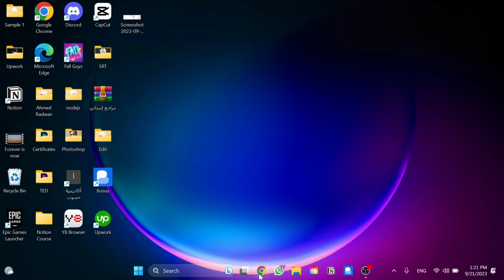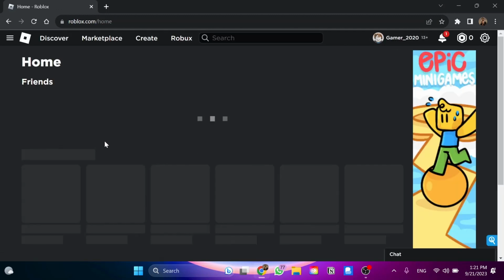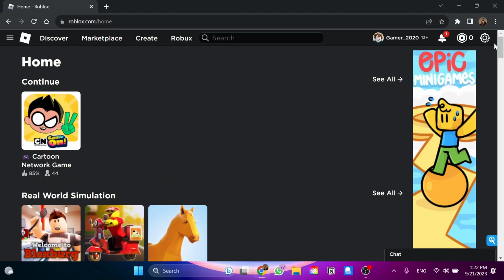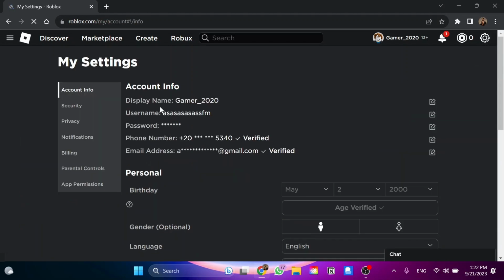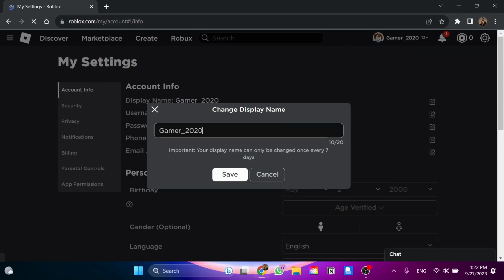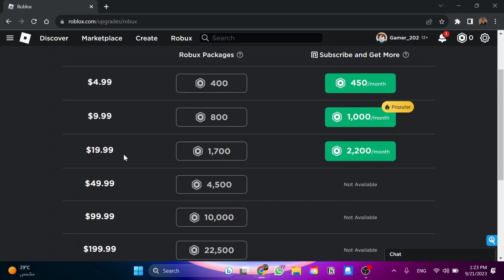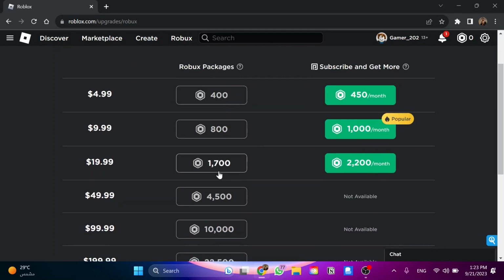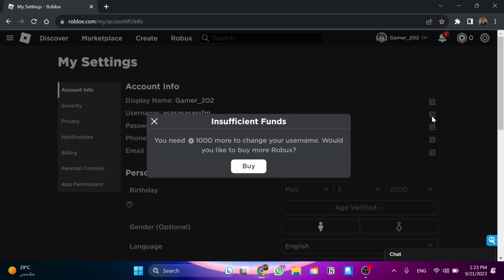How To Change Your Roblox Username (2024) Easy Tutorial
How To Change Your Roblox Username. It is really easy to do and learn to do it in just a few minutes by following this super helpful tutorial to get a better understanding of everything.